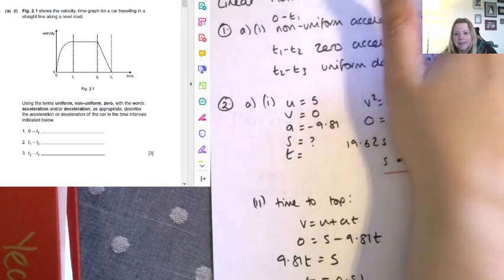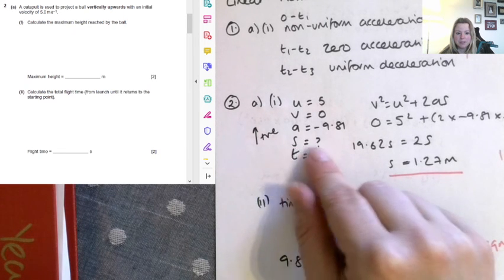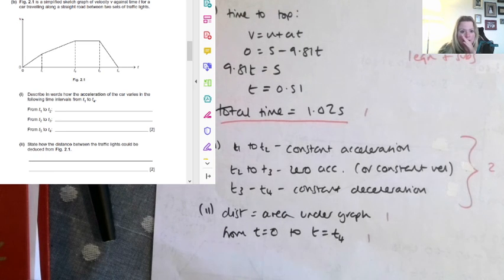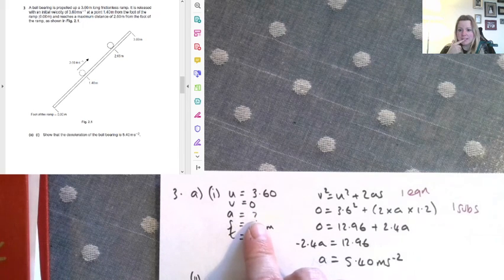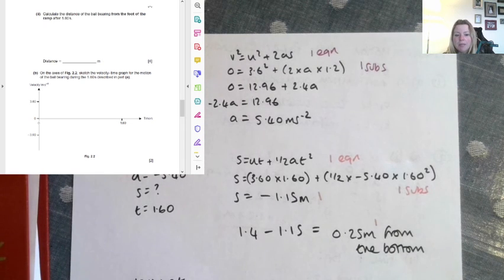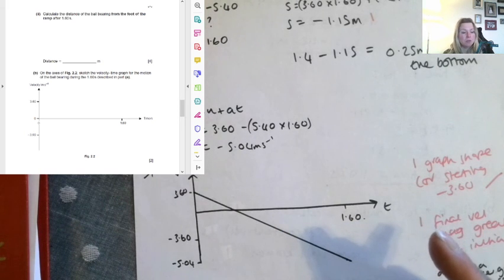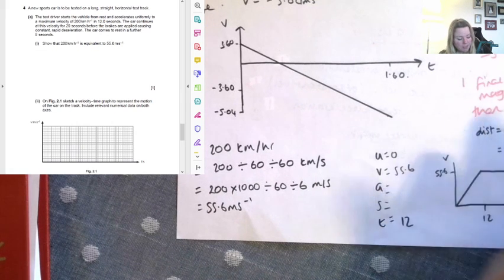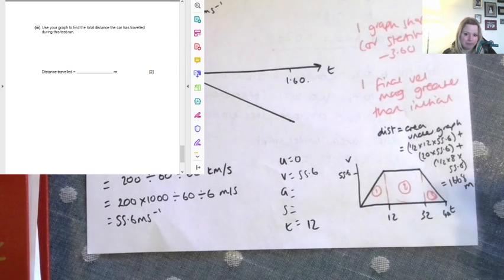Year 13 linear motion past paper questions